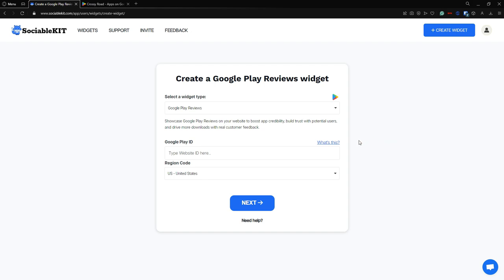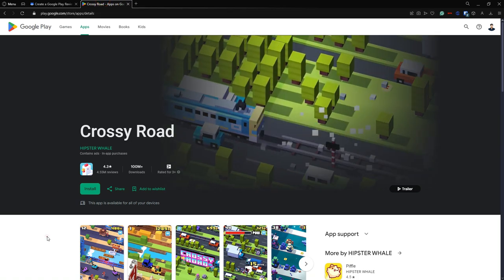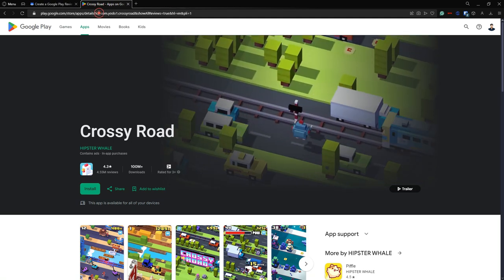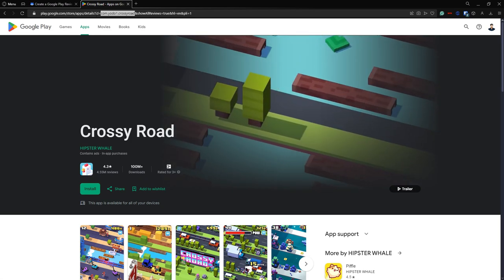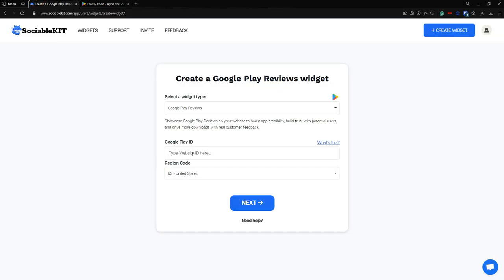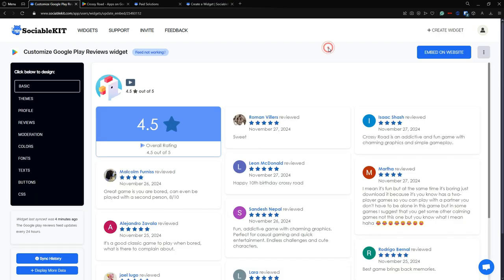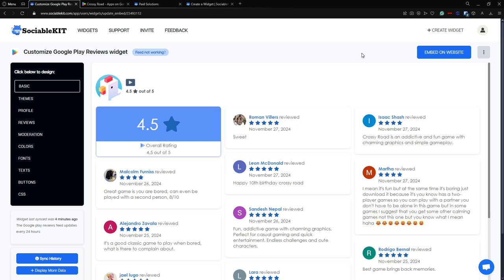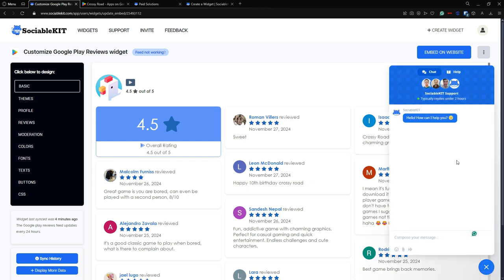How to find Google Play ID? Step-by-Step Guide!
It might be helpful for your web or mobile application as well. This blog will show you how to find a Google Play ID, step-by-step!

Why find your Google Play ID?

There can be different reasons why you need to find a Google Play ID. In some cases, you need the Google Play ID because you want toembed Google Play reviews on your website.